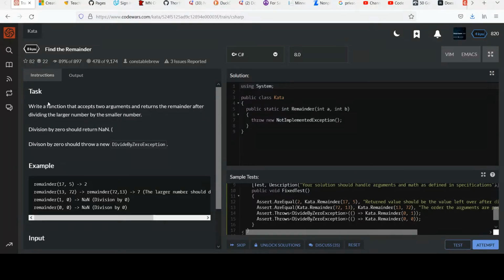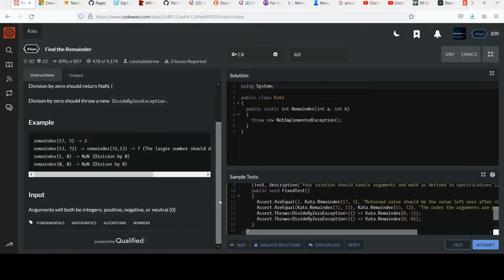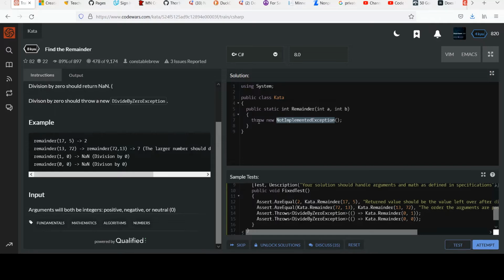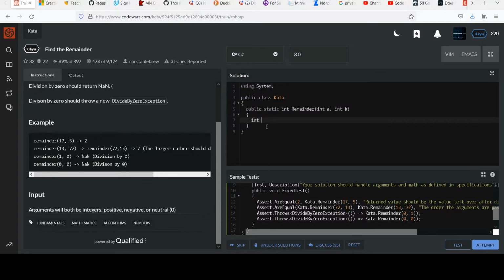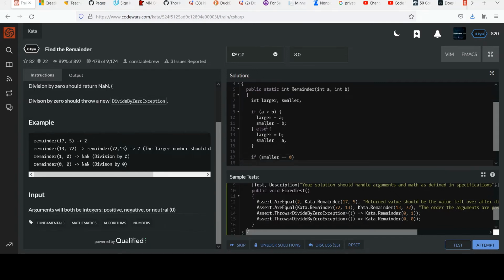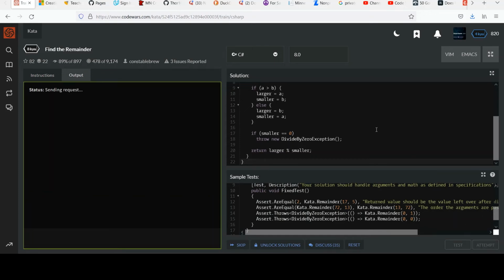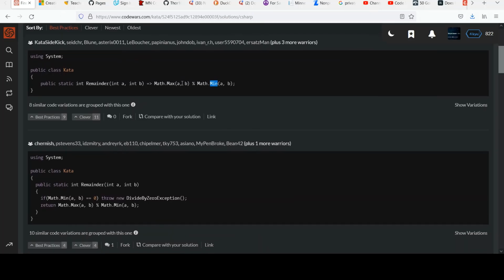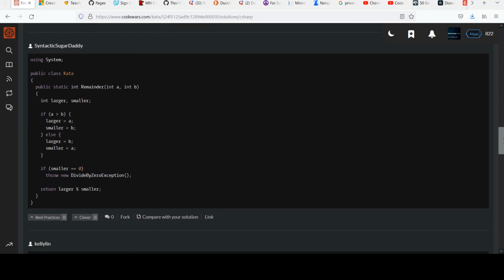Code Wars C# 8 kyu: Find the Remainder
Absolute beginner level C# object oriented programming series. In this challenge viewers are given two integers. They must return the remainder of dividing the larger by the smaller, while also handling divide by zero errors.

The best way to learn how to program is by actually writing code. to follow along. No software installations required- code from your favorite browser.